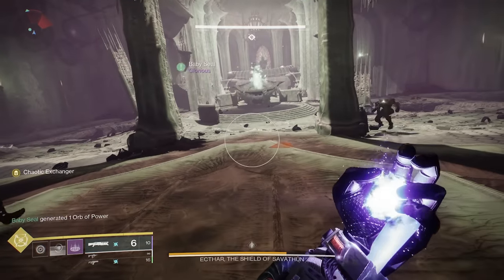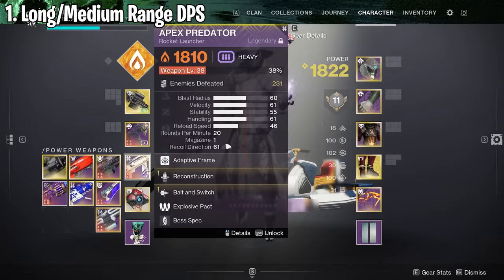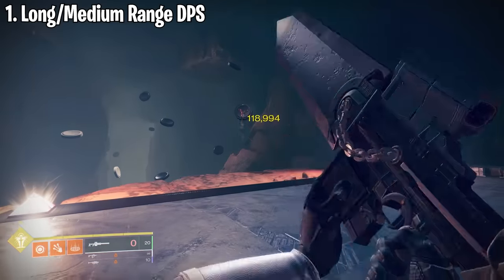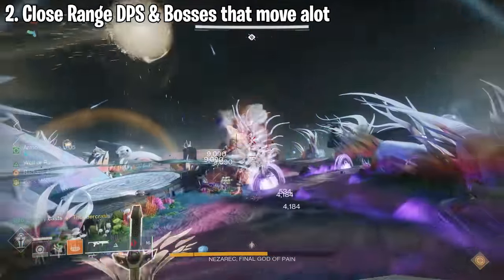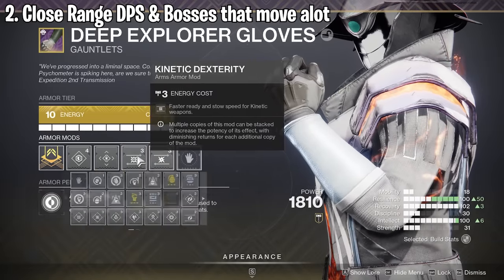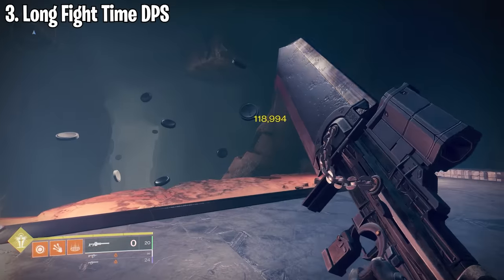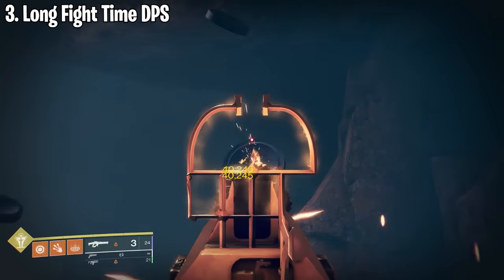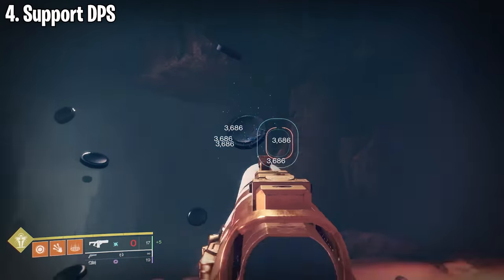META DPS ROTATIONS FOR SOLO PLAYERS In Season 23 | Destiny 2 How To Do More Damage/DPS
Hey! here is some of the most used and best DPS rotations for the best damage possible for bosses. This is a very simple guide for solo players to maximize there damage as much as possible in destiny 2.